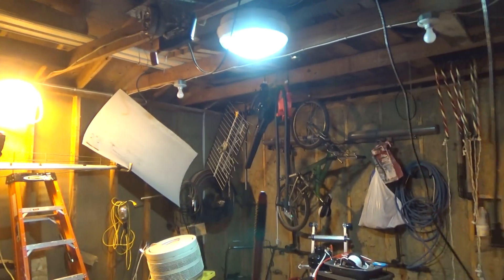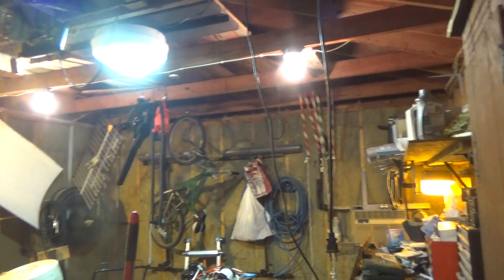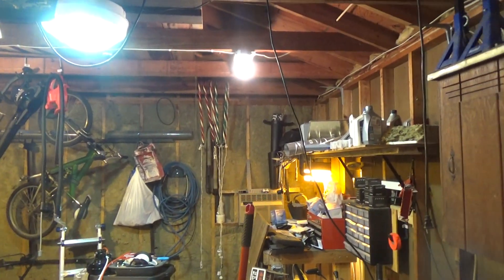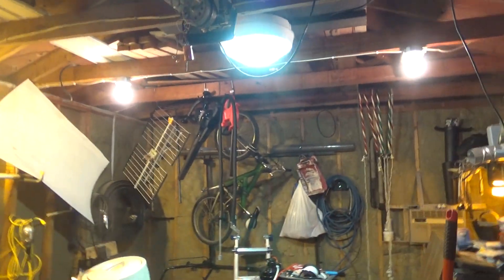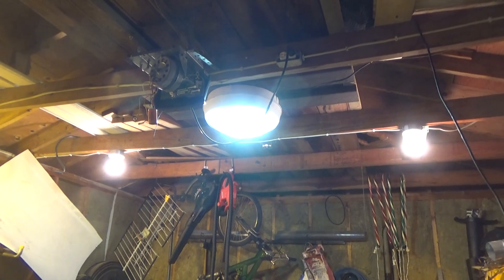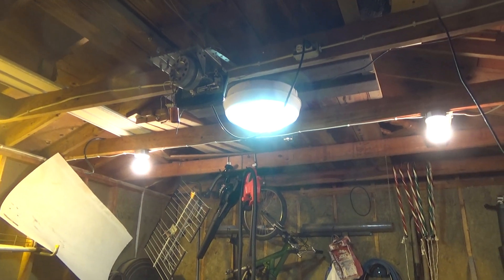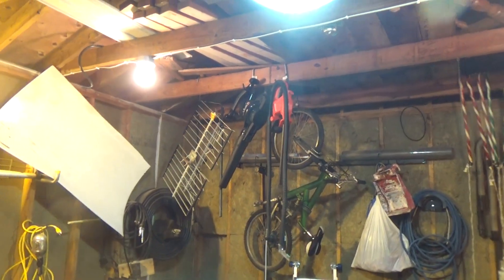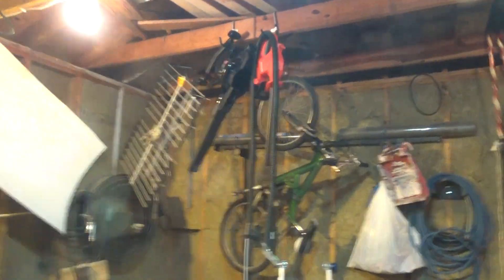All lights on 720 watts not 770 watts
Yep my math was bad, it is 720 watts not 770 watts. I ain't a mathematician.
400 watts of incandescent
2 35 watt hps fixtures
2 50 watt hps fixtures
1 150 watt fixture